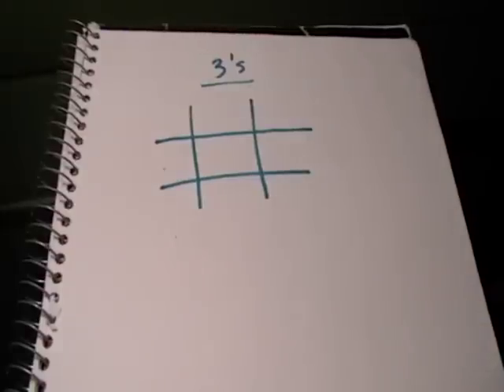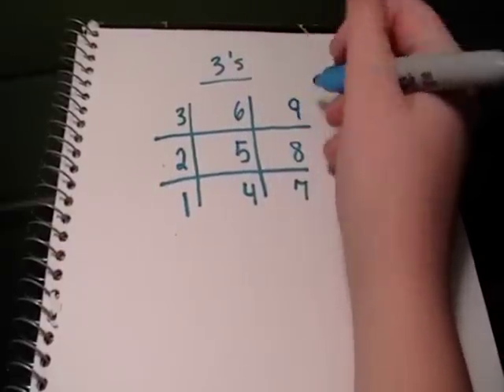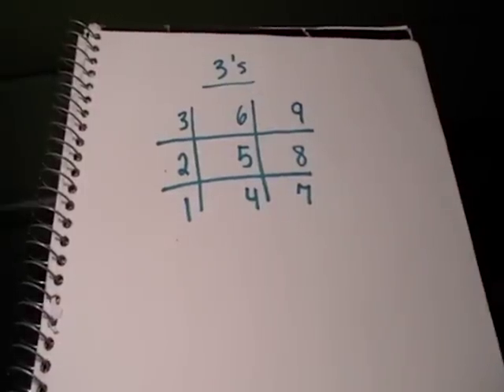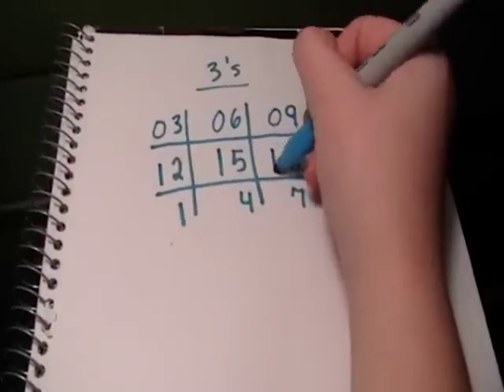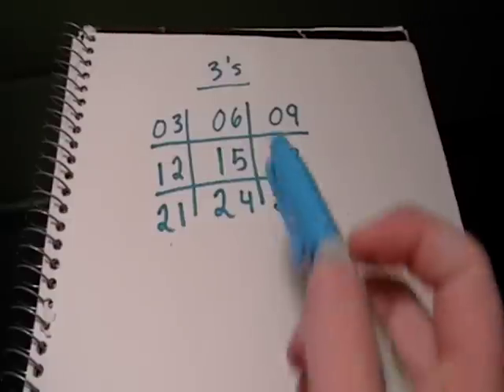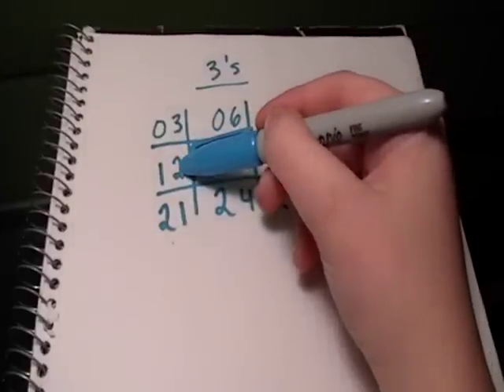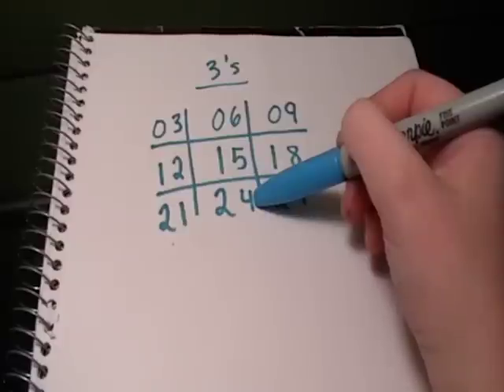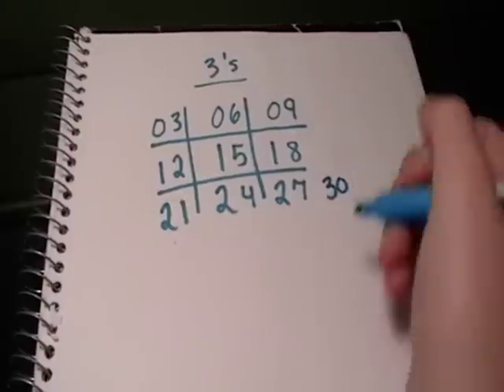3 Times Table Trick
Let me know if you need any more help!